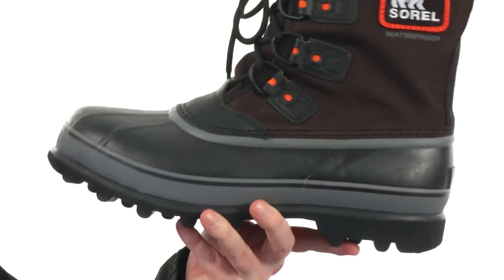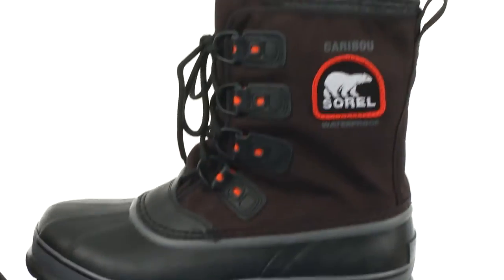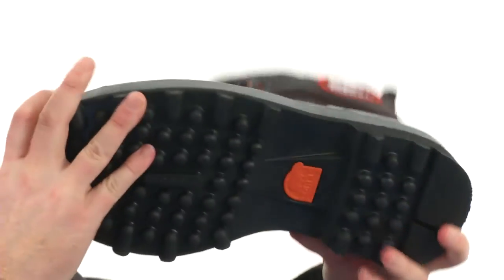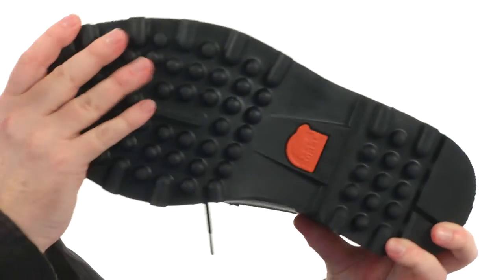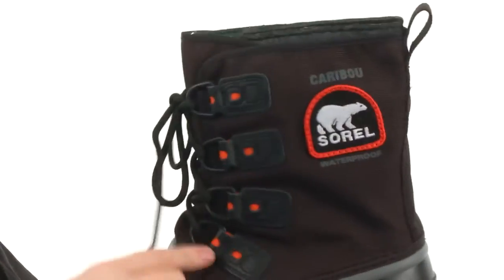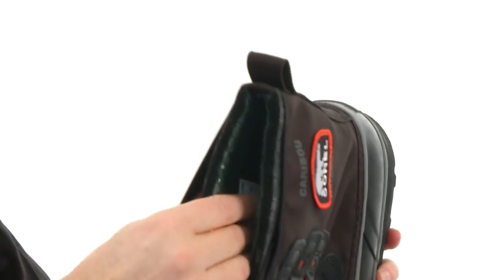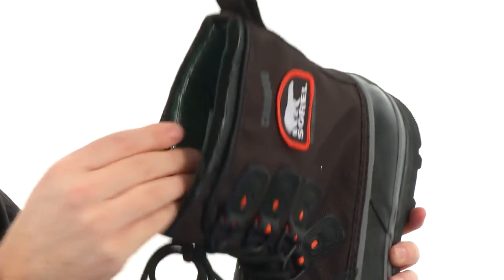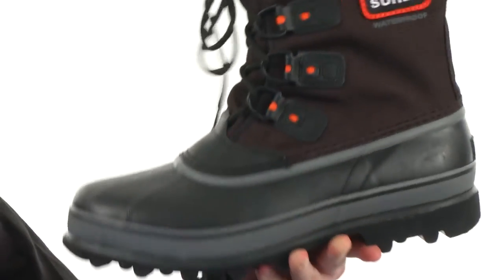SOREL Caribou ™ XT SKU:8353194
The conditions might be extreme but the Sorel® Caribou XT boot is made to keep you protected so you can stay active all-day long.
Durable water and wind-resistant PU-backed synthetic textile upper.
Handcrafted waterproof vulcanized rubber shell.
Removable 9mm washable recycled felt inner boot with Omni-Heat™ reflective lining that provides superior protection against the cold.
Cushioned footbed provides all-day comfort.
2.5 mm bonded felt frost plug offers a little extra warmth and protection in the midsole.
SOREL aero-trac nonloading outsole with pronounced lugs for excellent traction on snow and icy surfaces.
Imported.
Measurements:

    Heel Height: 1 1⁄4 in
    Weight: 2 lbs 7 oz
    Shaft: 9 in